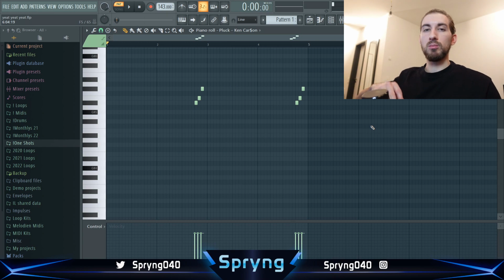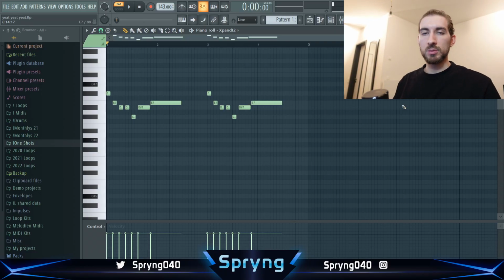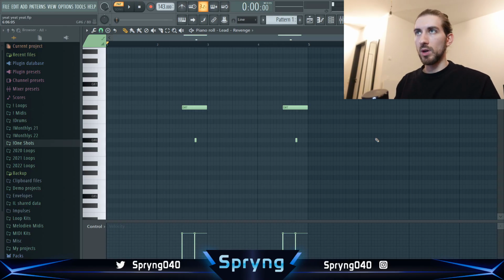How To Make HIT BEATS For YEAT FROM SCRATCH (Still Countin)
In this video I'll show you how top producers like Rio Leyva (Internet Money) Based1, Sharkboy, Starboy or Flowrency make hard Beats for Yeat & Kankan